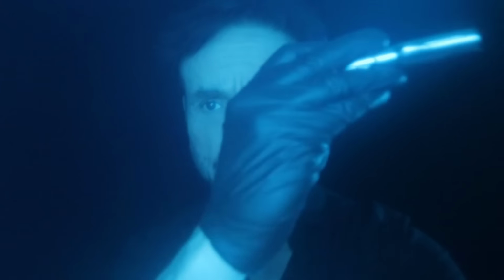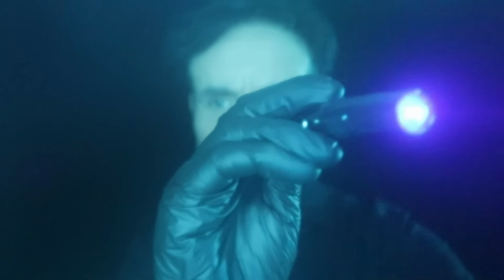Not-So-Classic Asmr Cranial Nerve Exam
A BIG THANK YOU TO ALL OF MY PATRONS!

TIMESTAMPS:
0:00 Video Begins
25:06 Video Repeats With Rain Sounds
50:12  Dark Screen With Rain Sounds